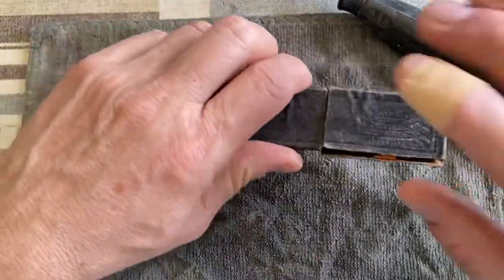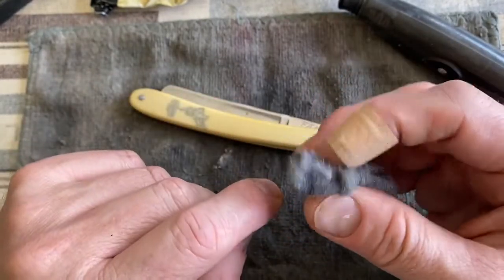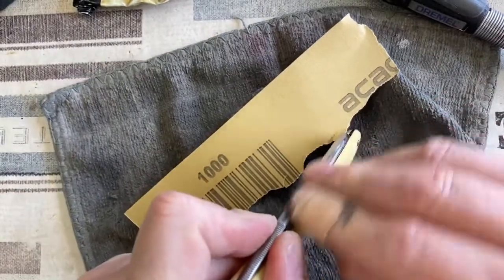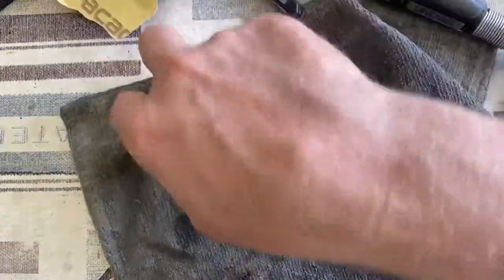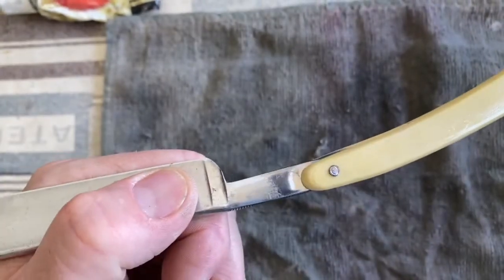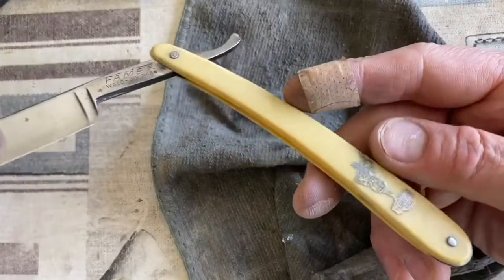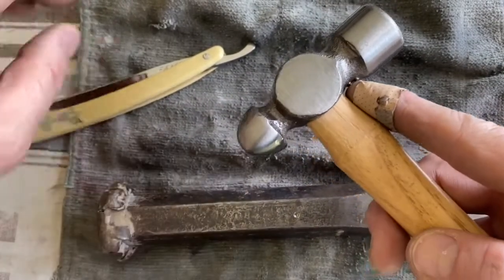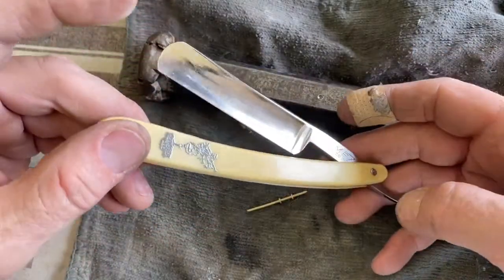Straight Razor Restoration - Famex Bagpiper (vid2)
dappershaves - Famex Bagpiper. We’ll get rid of some rust, polish the blade, tighten the pins, hone the razor and test shave. My educational stuff is on Instagram only at present.

I’m a wetshaving educator, mentor and restorer of vintage razors, follow me on this journey with shave videos, honing, whetstones tutorials and all the things your father did not teach you about shaving.